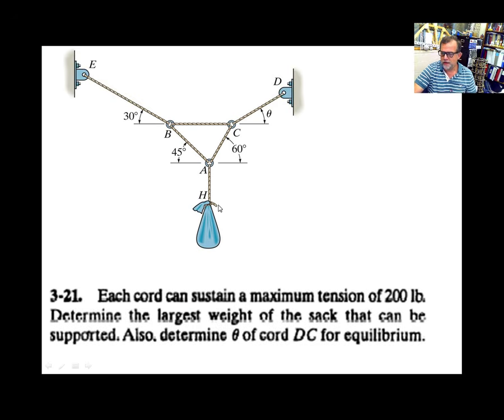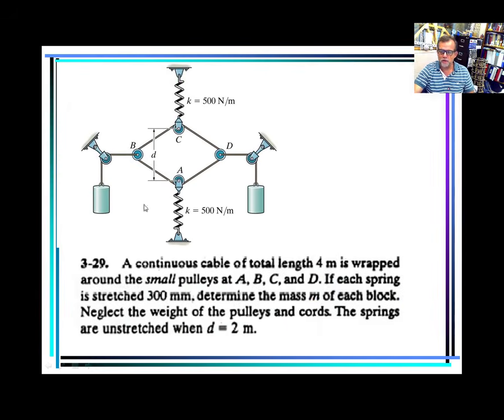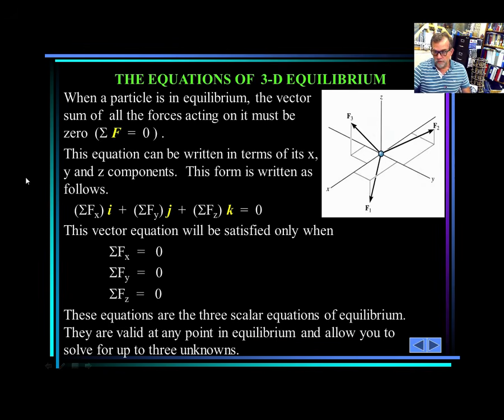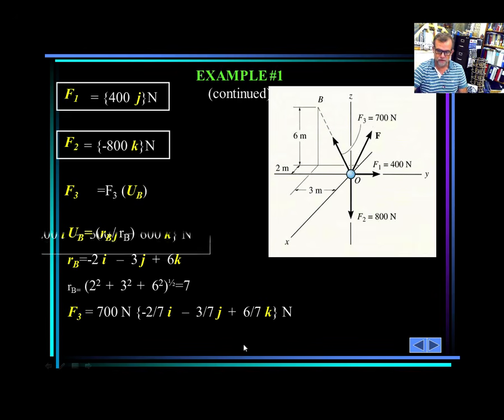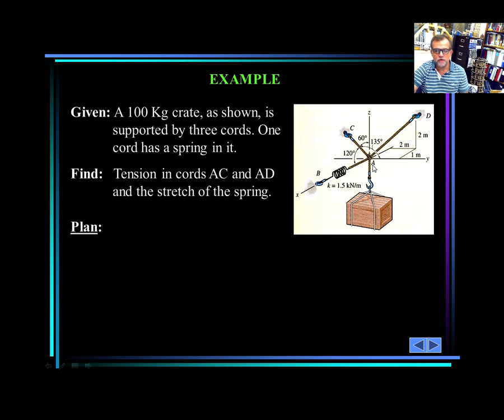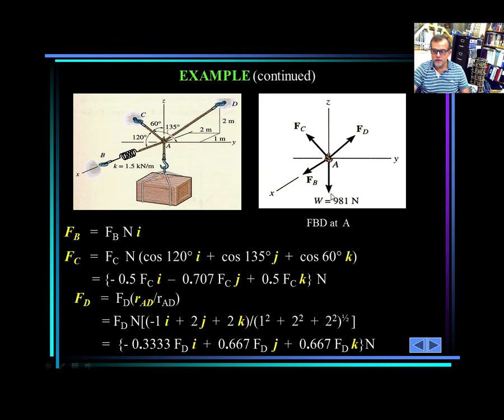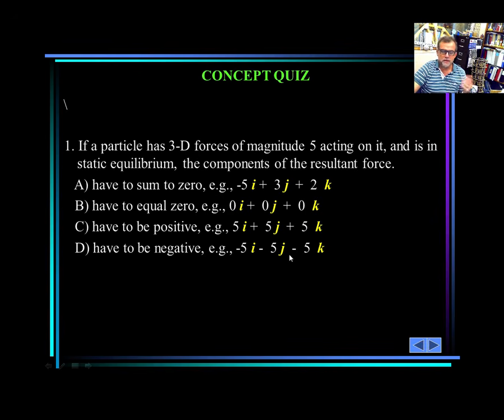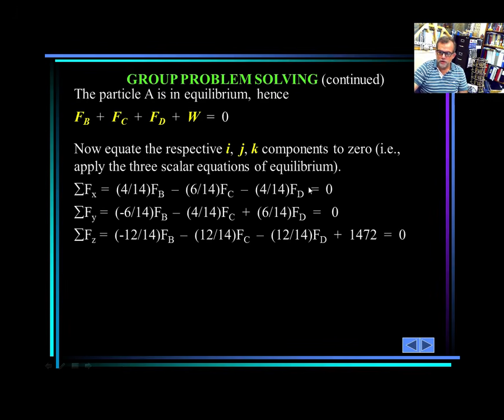Lecture 6 on 3D Particle Equilibrium Lecture 6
Lecture on 3D Particle Equilibrium with 3 solved problems.